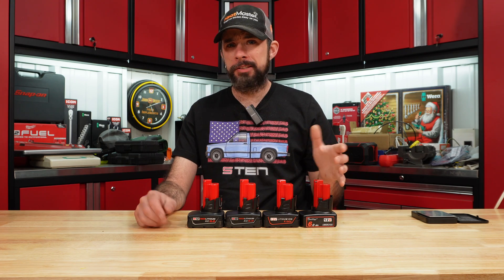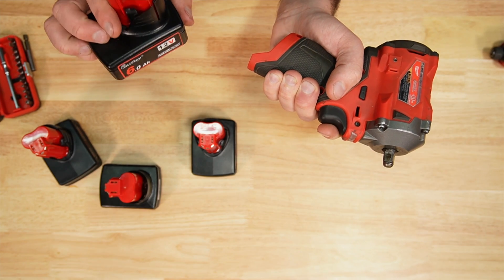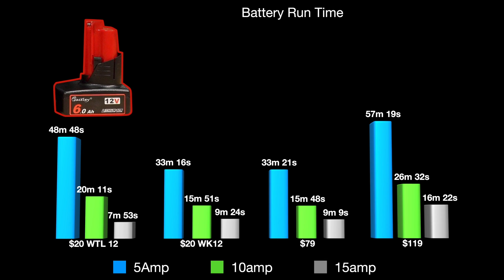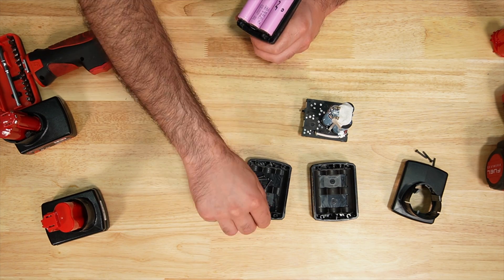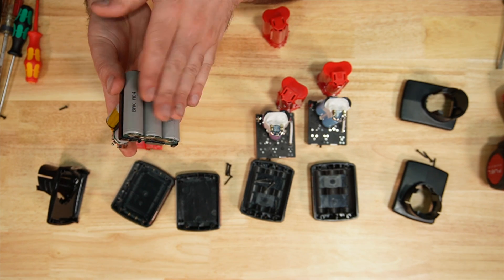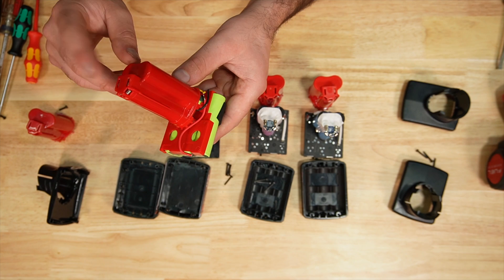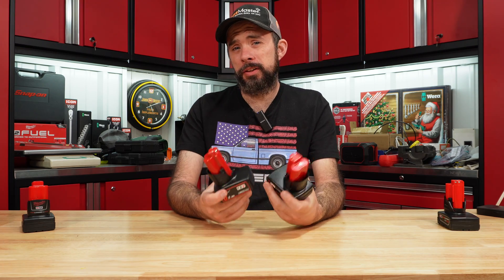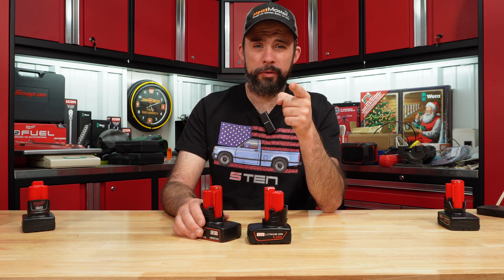M12 6ah Vs The Knock Off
Is the $20 knock off just as good,  load tested @ 15amps, 10amps and 5amps to 9.6v.

Most Milwaukee 12v tools shut off at 9.6v.

-WTL 12
-M12 XC3.0
-M12 XC6.0